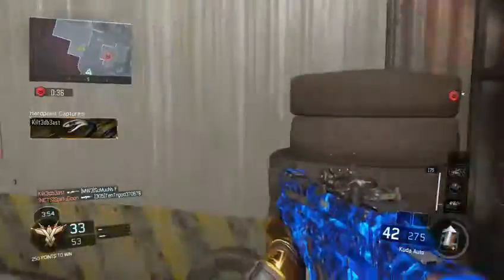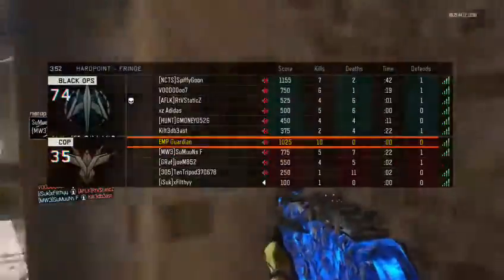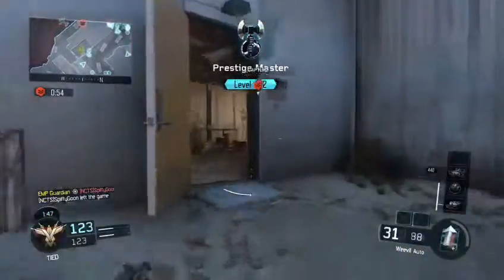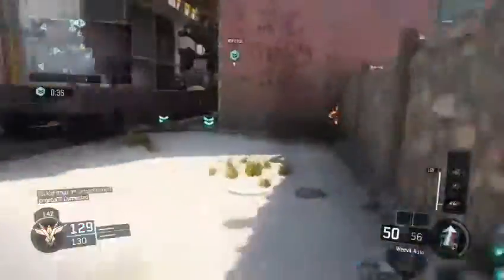Silenced Weevil 85-2/112-4 (Part 1)